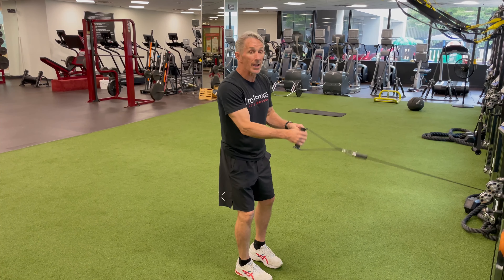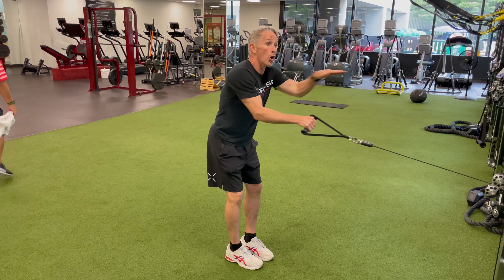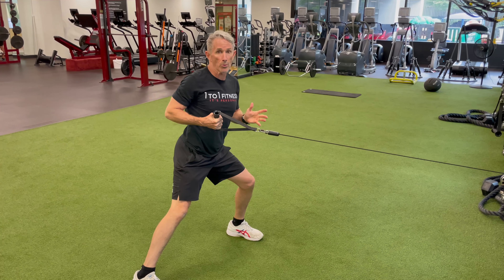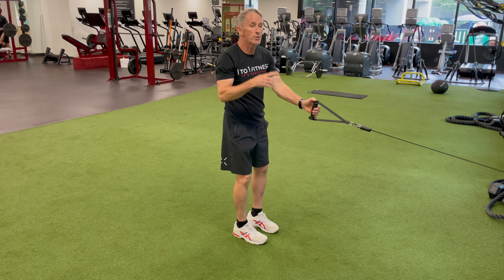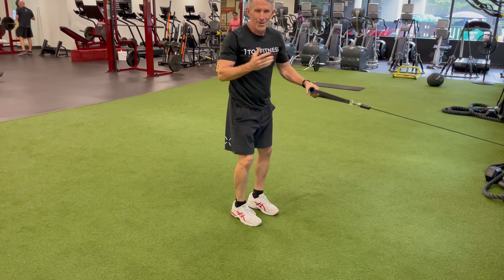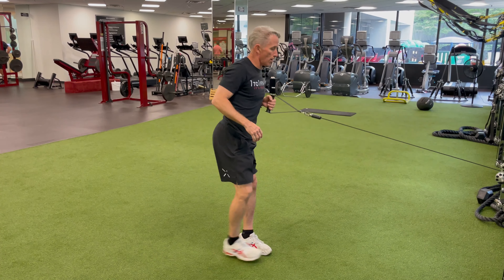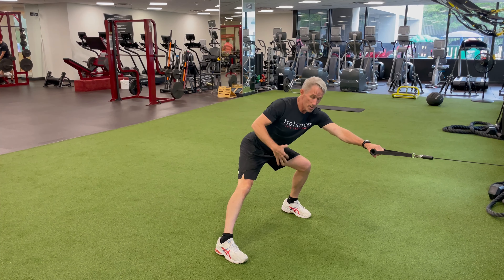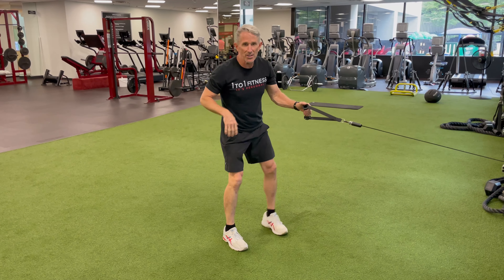Forward Flexion To LOAD THE POSTERIOR HIP & GLUTES!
Using forward flexion with a reach is a great way to load and emphasize the posterior hip and glutes.